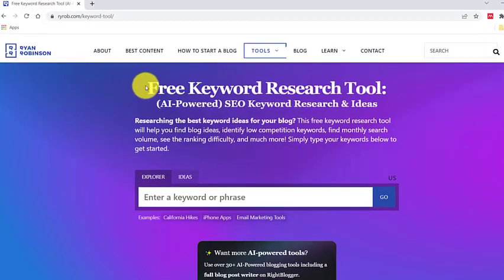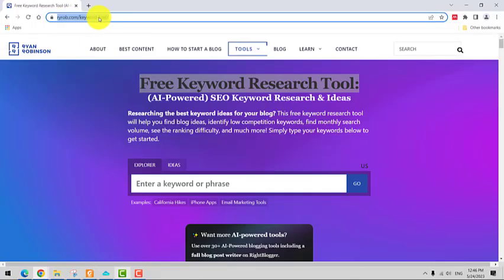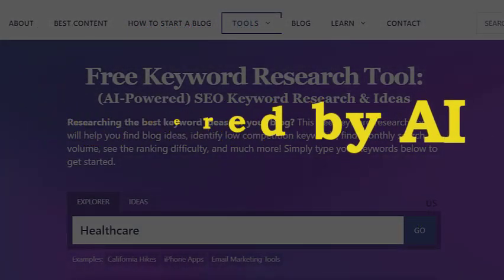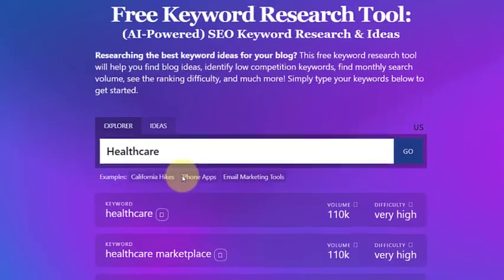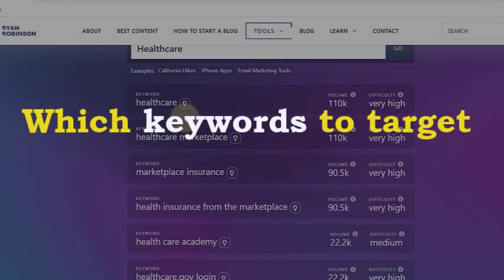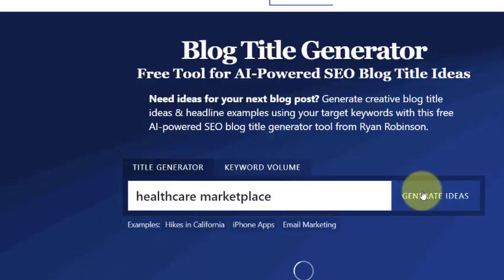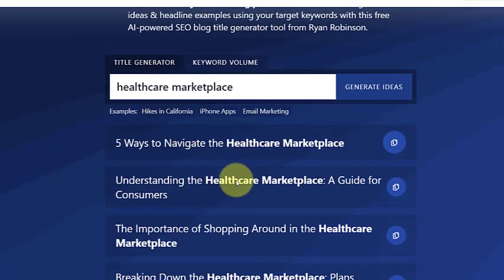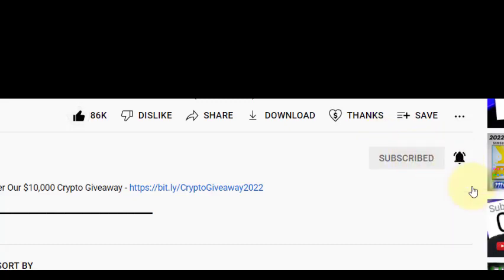Generate attractive title and keywords for your blog with mind-blowing AI tool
AI Core channel is a startup channel for discovering and mastering AI  technologies, programming, graphical design, deep learning specialization, and digital marketing.